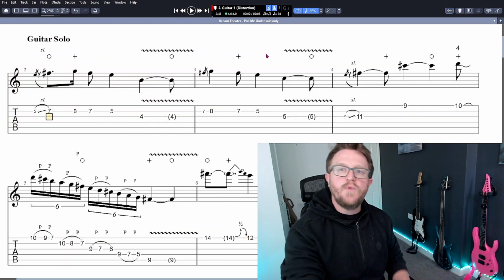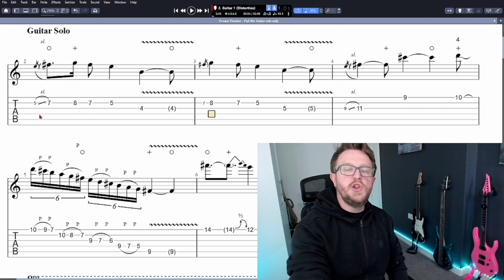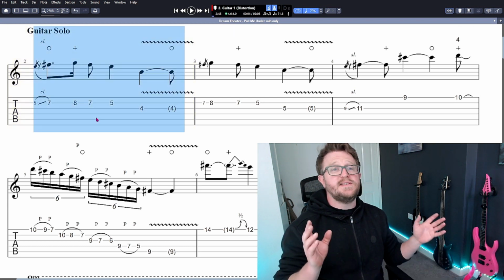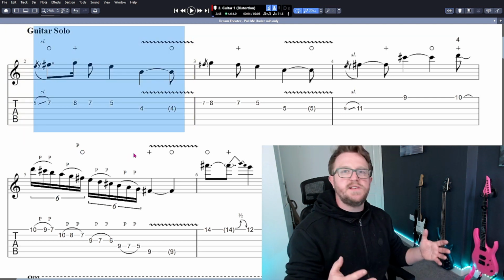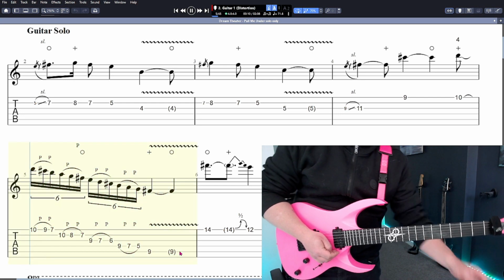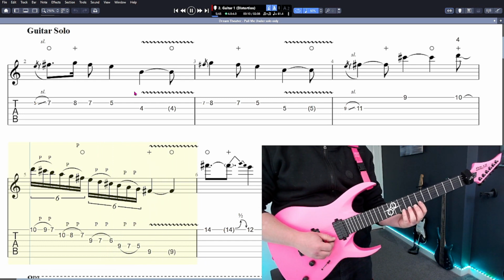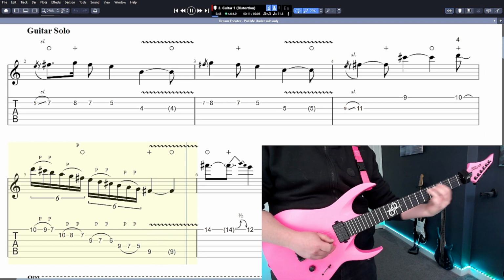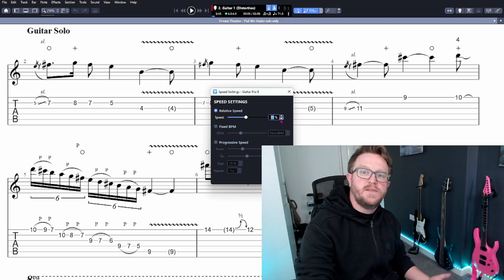How To Use Guitar Pro To Learn Music For The Guitar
In this video I show you the basics of using Guitar Pro 8 to learn music for the guitar.

This is not a review of this app. Nor is it a complete feature rundown. I just show you how to use some of my favourite features for learning music more efficiently!